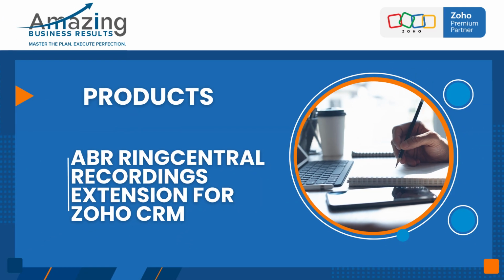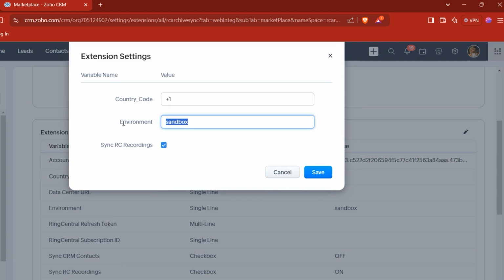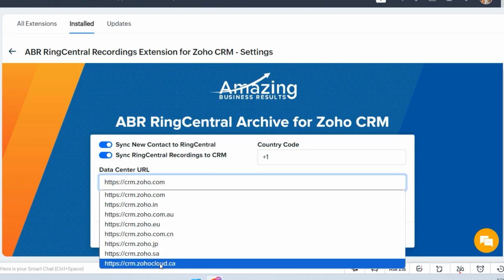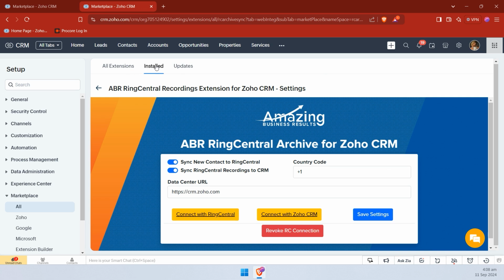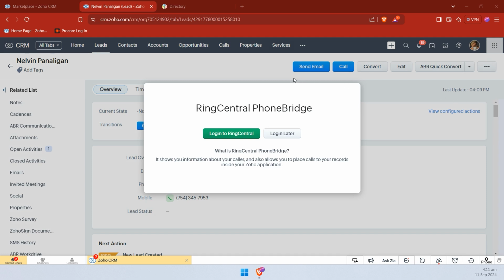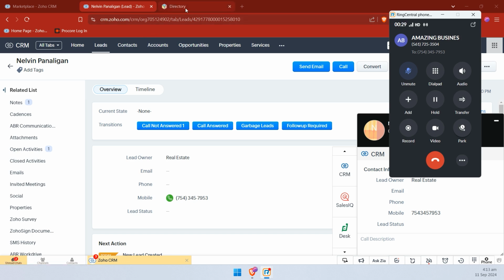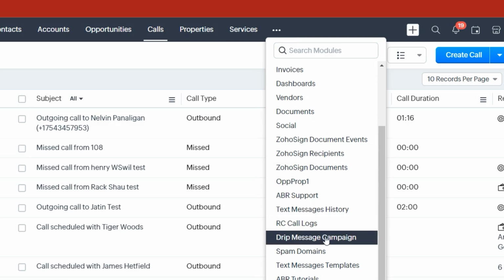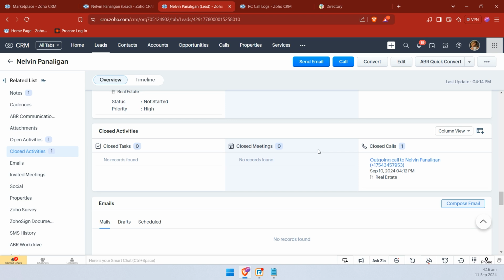How to Install and Use the RingCentral Call Center Extension in Zoho CRM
This video provides a step-by-step guide on installing and using the RingCentral Call Center and Call Recording extension in Zoho CRM. Learn how to set up the extension via private link, configure settings, sync contacts, and integrate RingCentral with your CRM. The tutorial also demonstrates how to record calls, access call logs, and manage recordings using the extension’s widget. Discover how to ensure proper syncing between RingCentral and Zoho CRM, how call recordings are saved, and how to maintain access even after 90 days using Work Drive. Perfect for enhancing your CRM's call management capabilities.